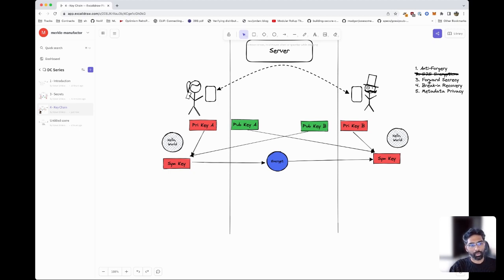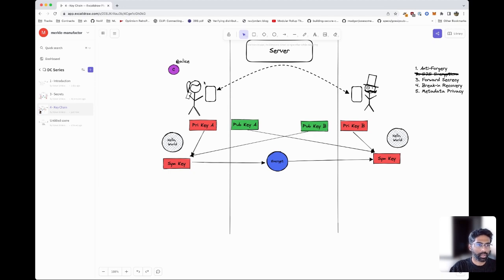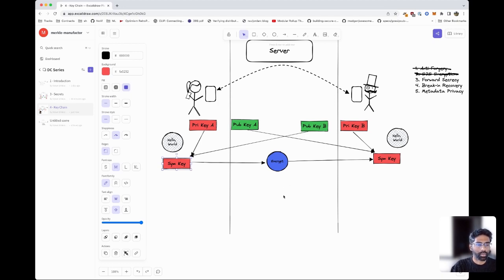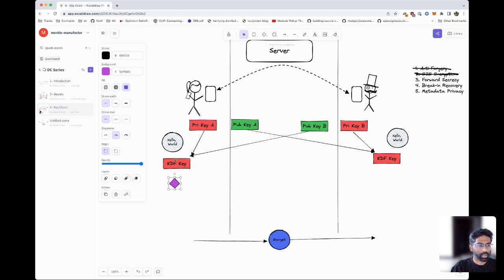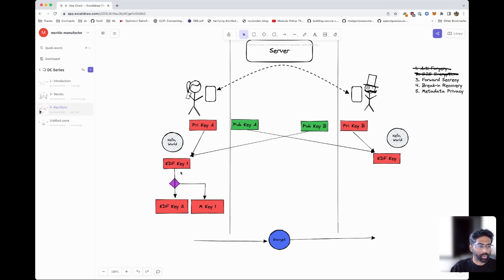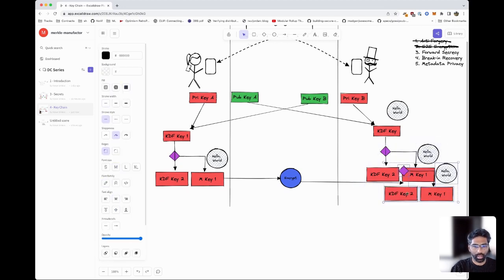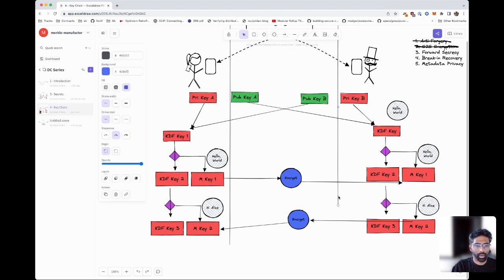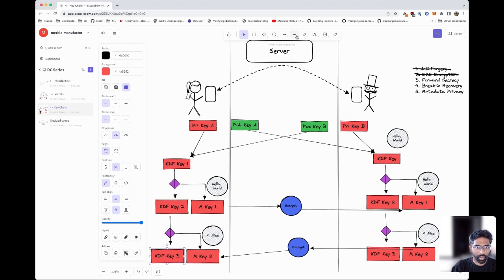Farcaster: Forward Secrecy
Extending our e2e encryption system to implement forward secrecy